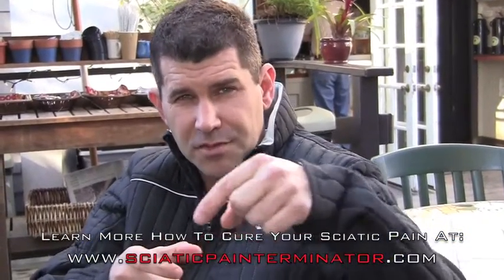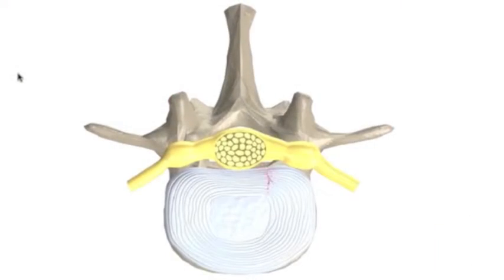What is an Annular Tear?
Find out exactly what an annular tear is, what causes it and how long it takes to get fixed.  Visual and anatomy picture included to show how this can cause sciatica pain.